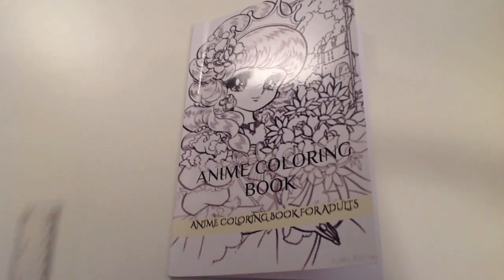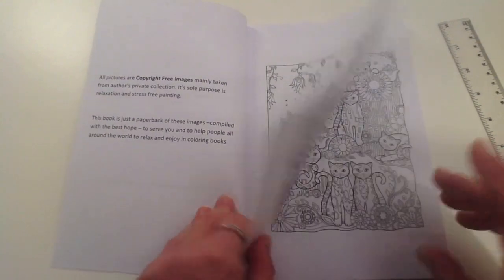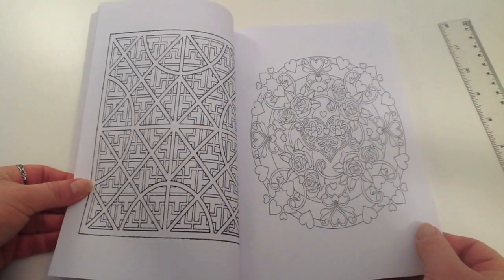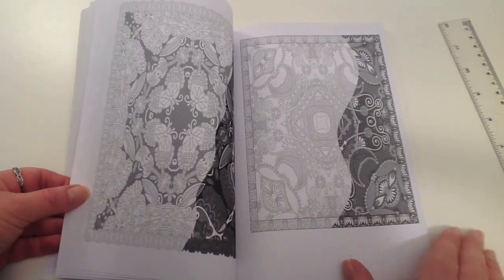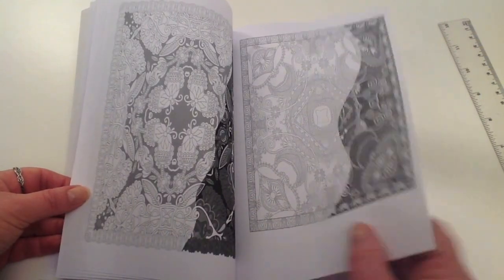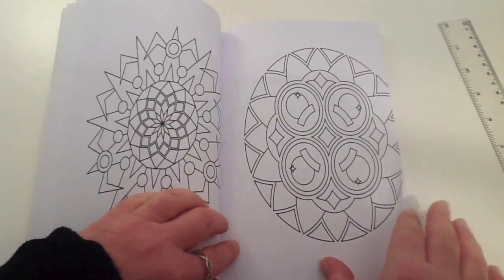Dud Coloring Book - Review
When we buy coloring books online one of the concerns that you may have is getting a bad coloring book or a dud.

I've had a pretty good run so far buying my coloring books online but this one is a shocker.     There are so many things wrong with it.